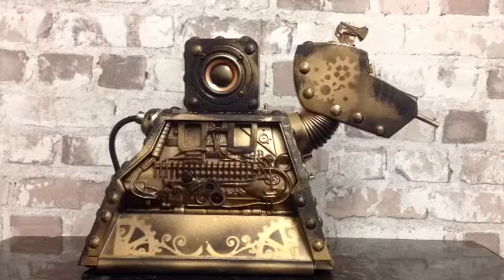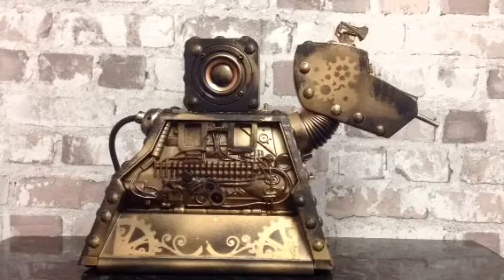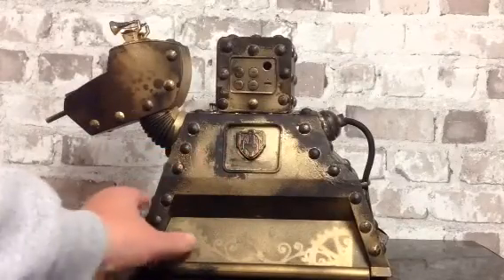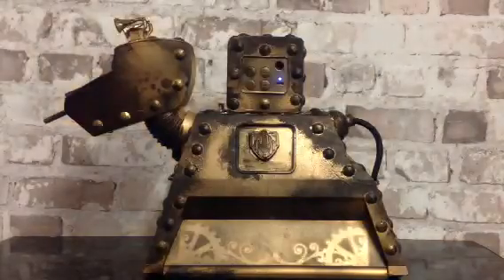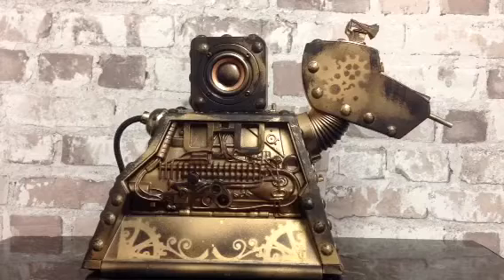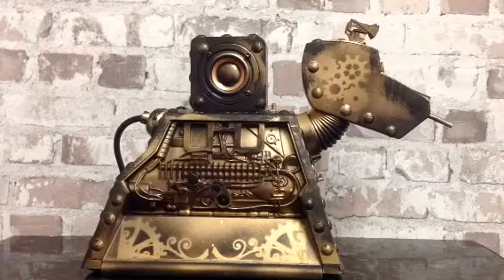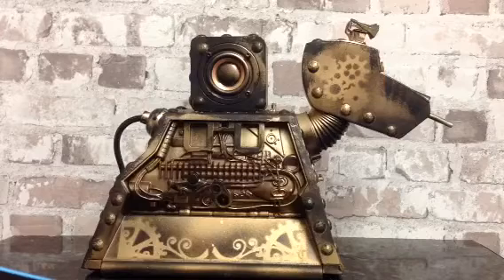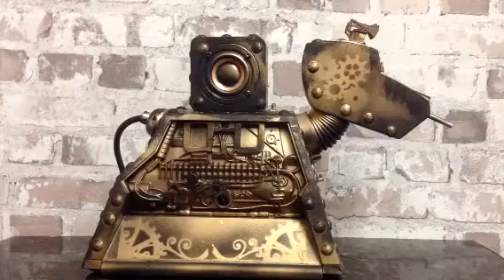Steampunk doctor who K9 Bluetooth speaker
Available on ebay